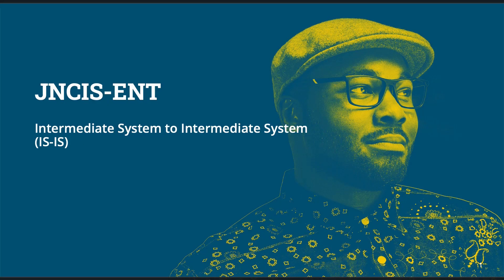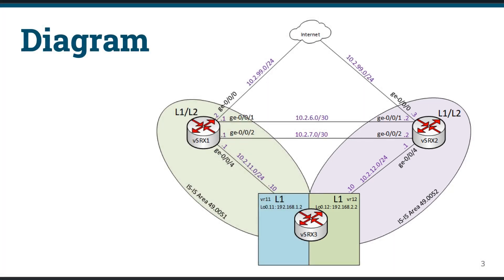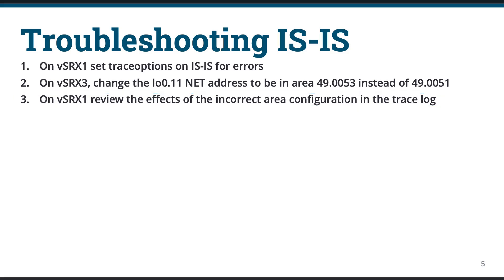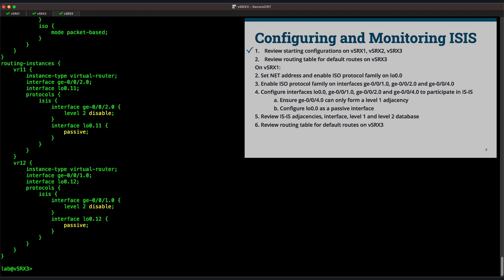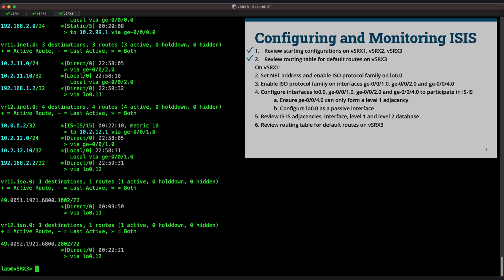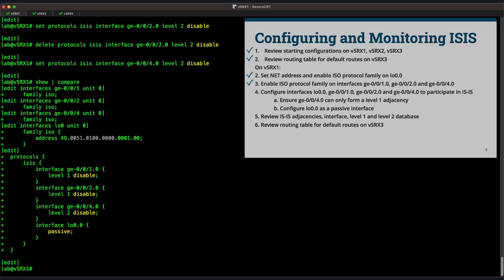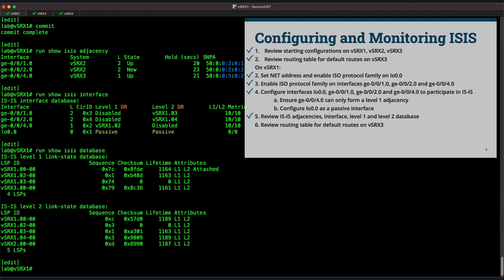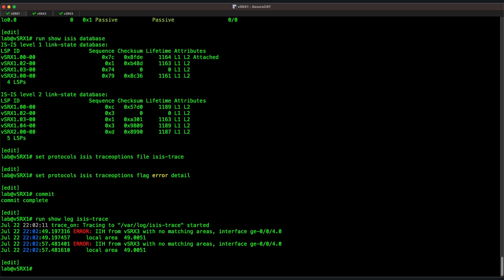021 IS IS Lab